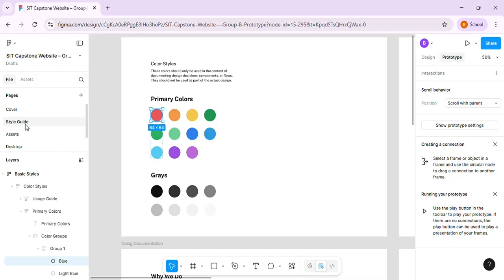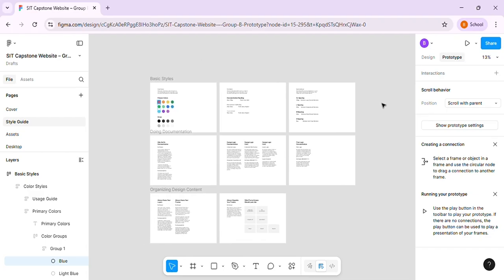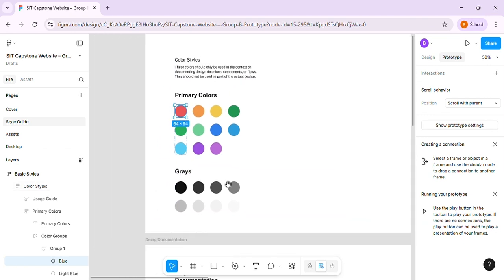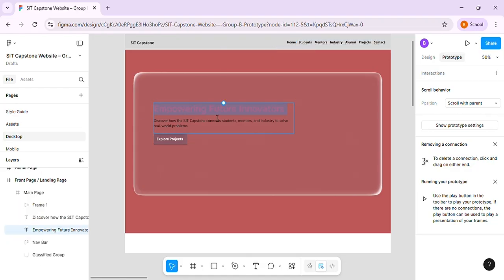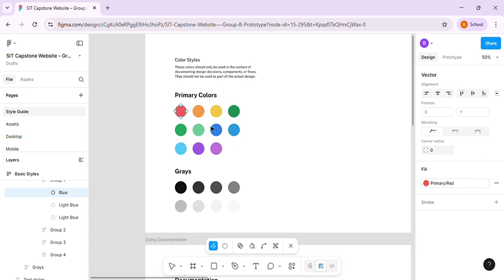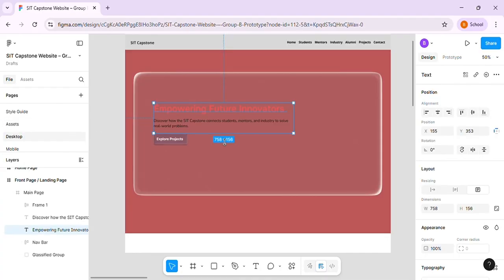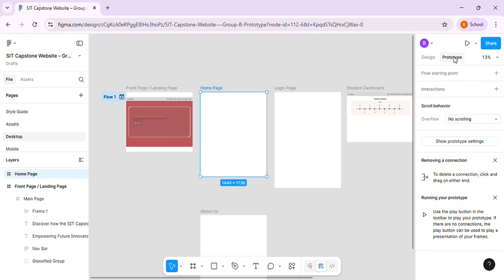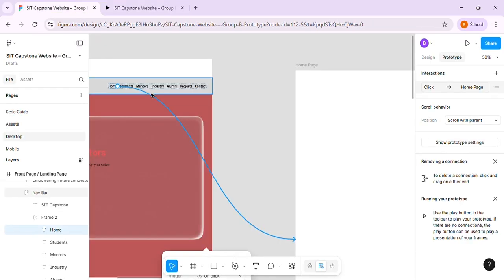SIT Capstone Website – Group B Prototype – Figma Structure